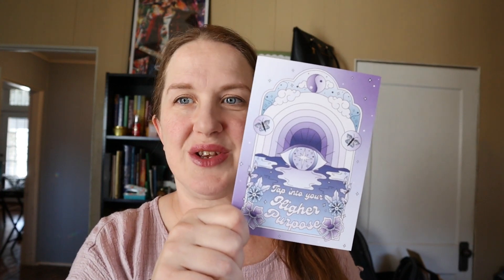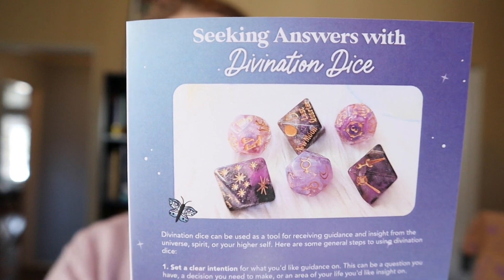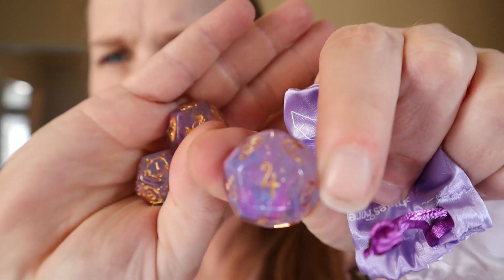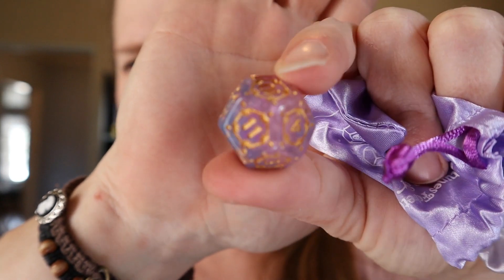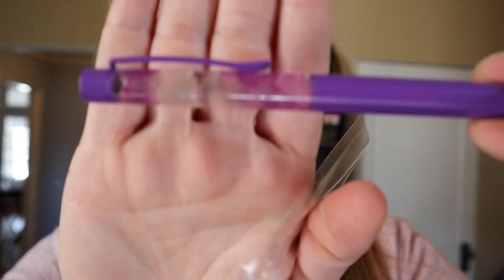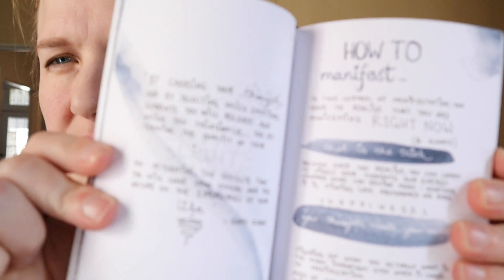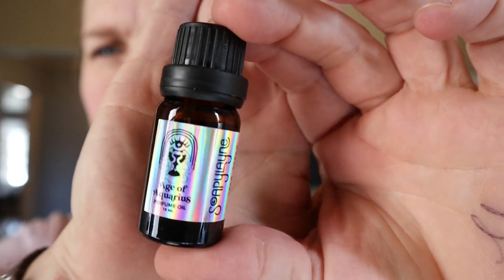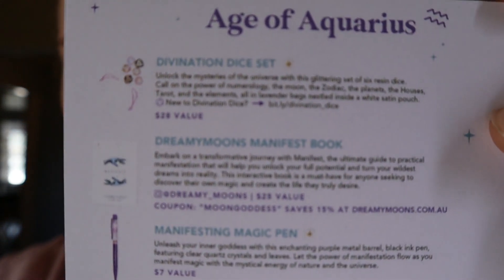Goddess Provisions Unboxing April 2023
Hi friends! Today on @TheDayBefore I'm going to be unboxing the April Goddess Provisions box that includes Divination Dice! I'm so excited! Also, the box includes a book called Manifest by Annie Tarasova which I'm super excited to dig into! I do recommend the Goddess Provisions box as every time I've ordered I've been happy with my purchase. You can find them here:

Finally, on Twitch I'm @ericaplaysgamessometimes